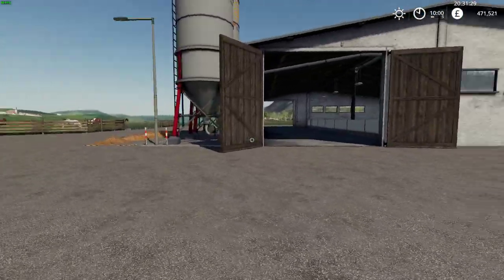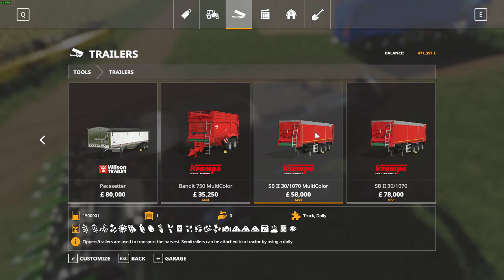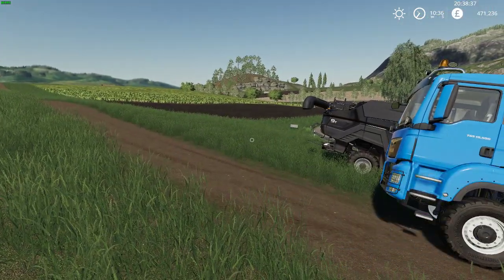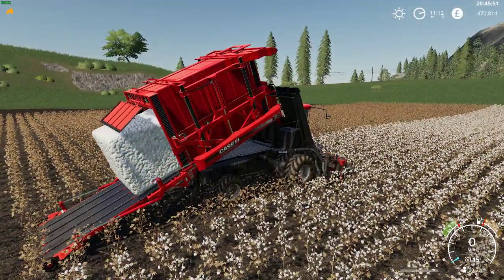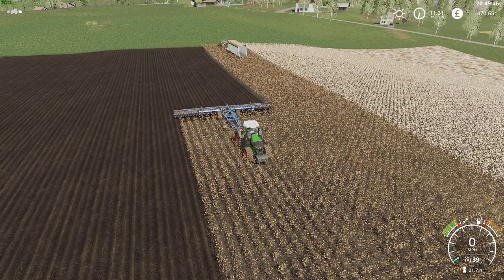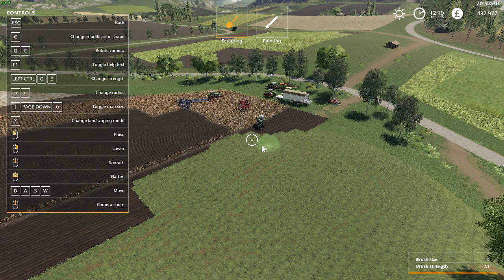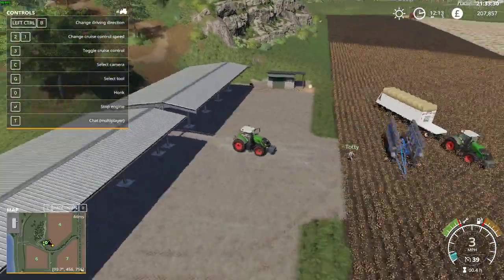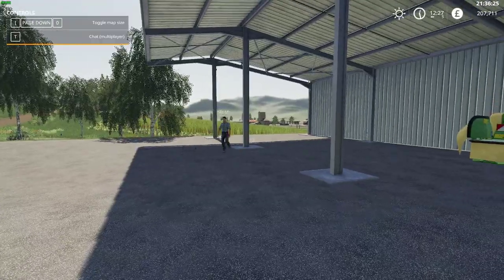FS19 Bob and Totty on the Farm putting up new sheds